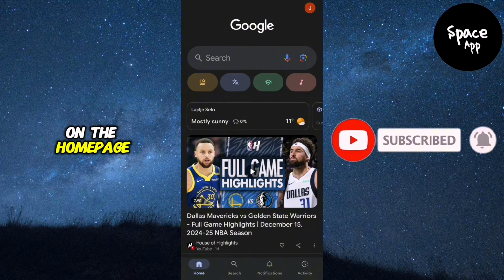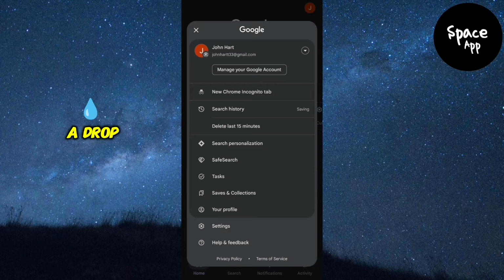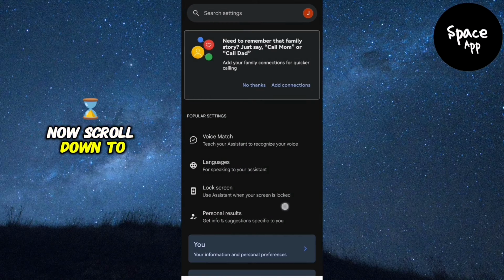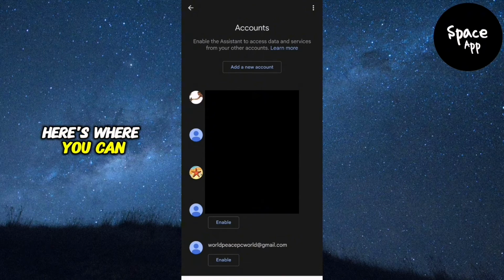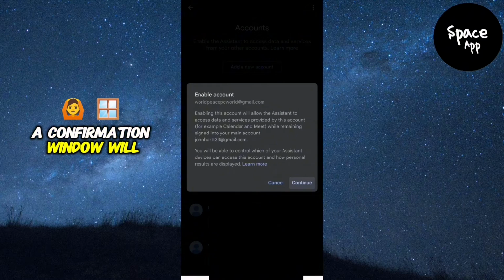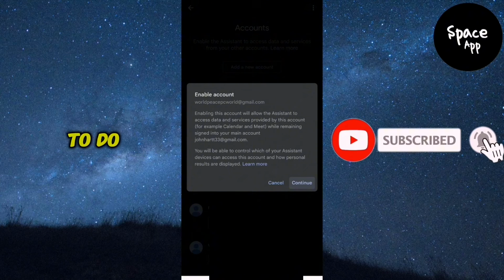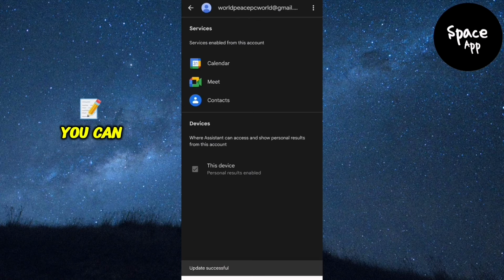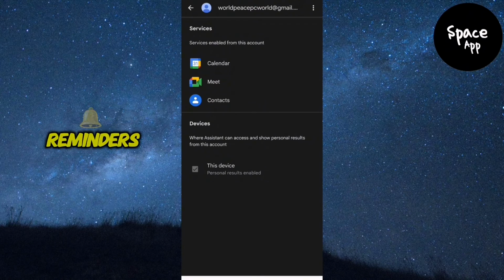How To Connect Google Assistant To Other Accounts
**Description:**
Want to connect Google Assistant to your favorite accounts? This step-by-step guide shows you how to link services like Spotify, Netflix, and more to Google Assistant. Learn how to use the Google Home app or Assistant settings to enhance your voice assistant experience. Perfect for managing tasks, playing music, and accessing personalized services!